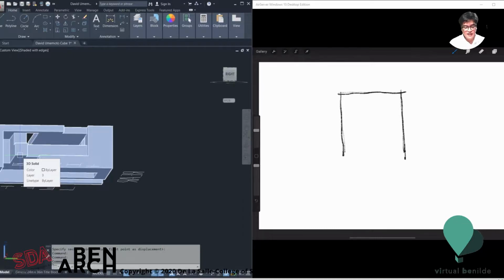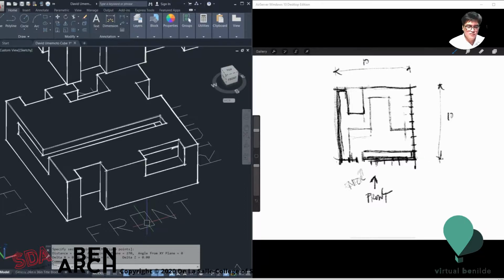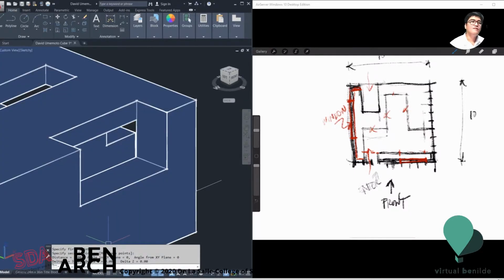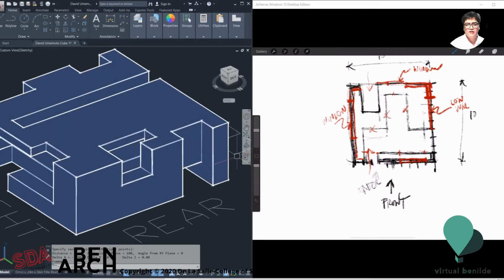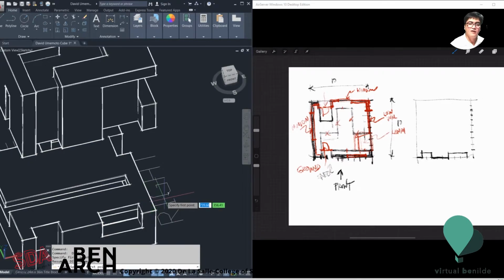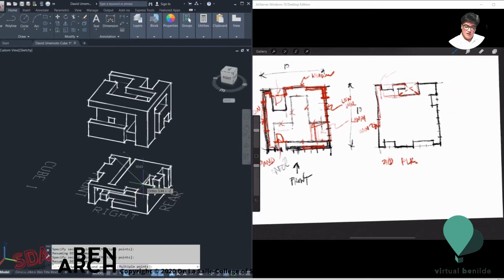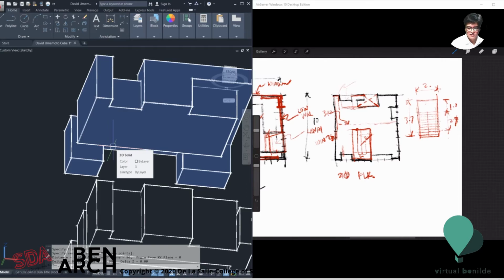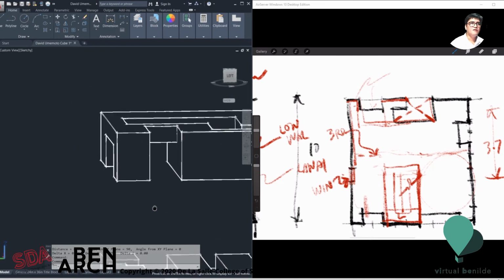Starting to Figure Out the Schematics